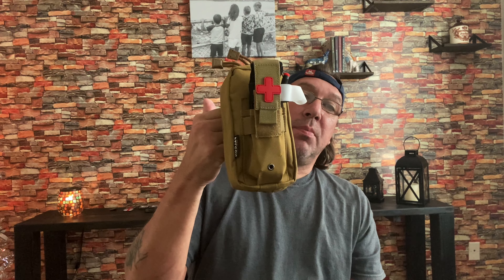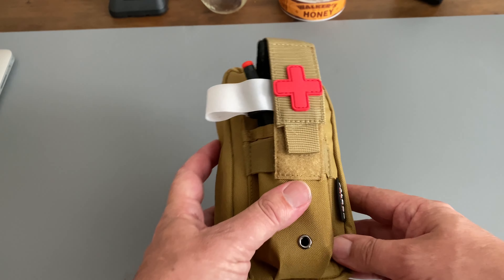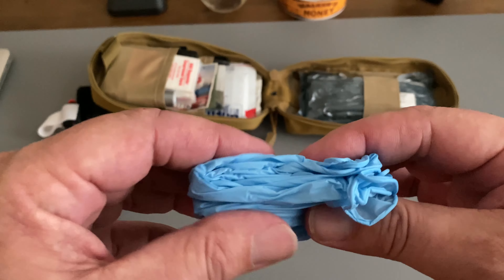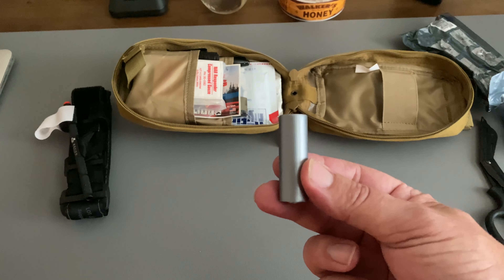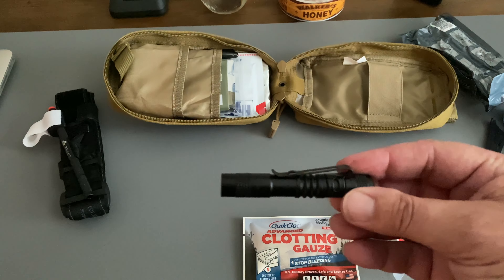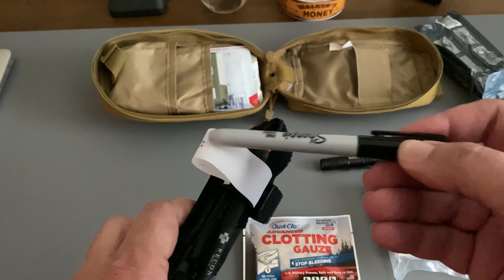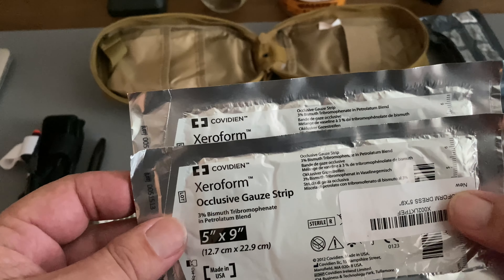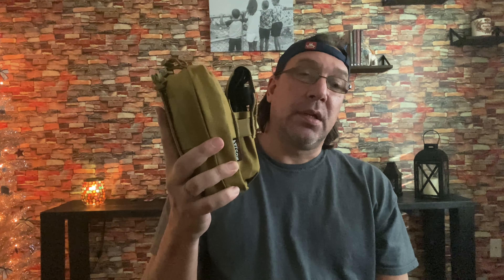New Trauma Kit ready to go.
Put this together with what I thought would be useful and needed.